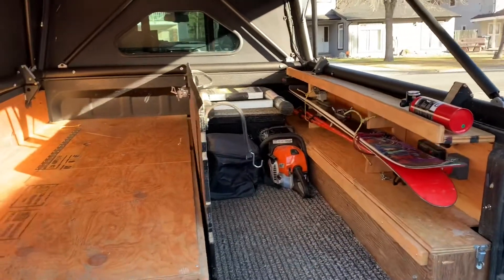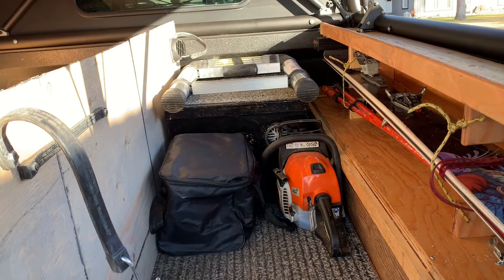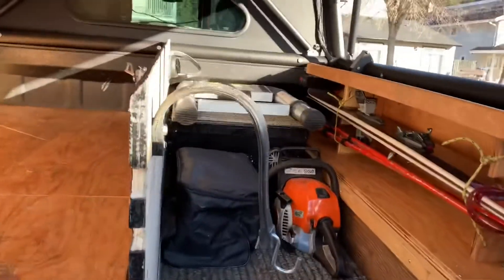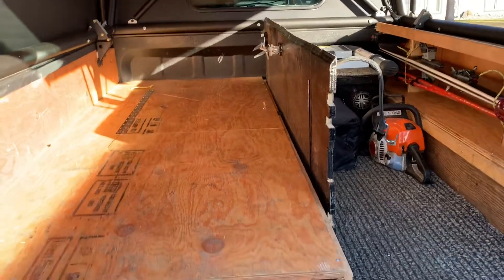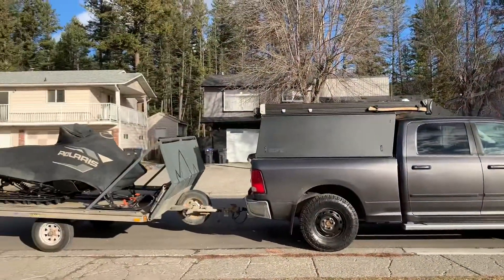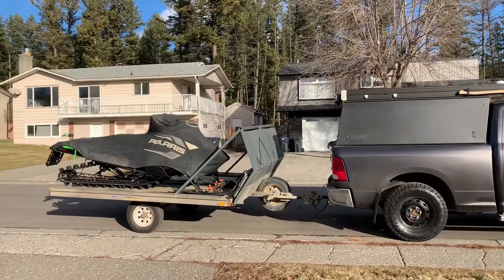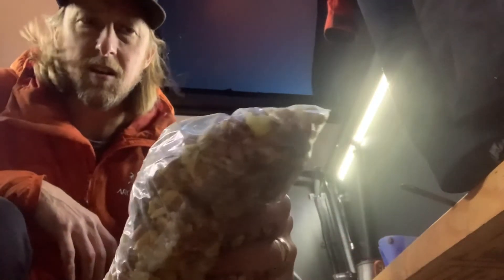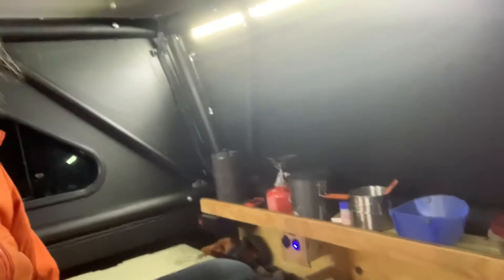GFC V2 - The Adventures of Trigger: EP1 The Hunt for snow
On the weekend of Dec 9, 2021 myself and fellow ski tourer/GFC’er joined me for the hunt for snow.  It was an opportunity for us both to test our setups in conditions we got them for.  Unfortunately, we were in the midths of an atmospheric river which brought unseasonably warm temps and rain.  It’s a short video with a quick tour of the Trigger mansion.  Hope you enjoy!  More to come if you want it.